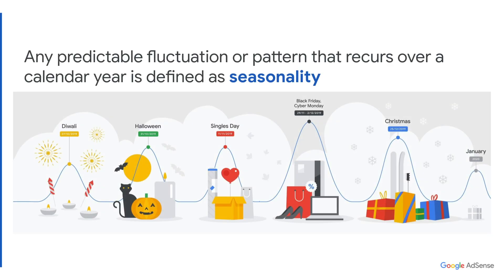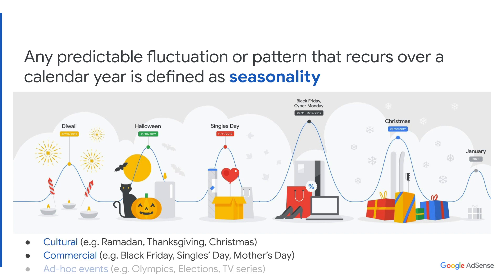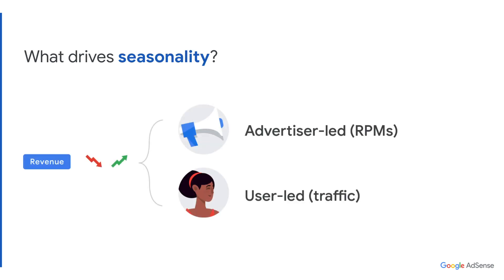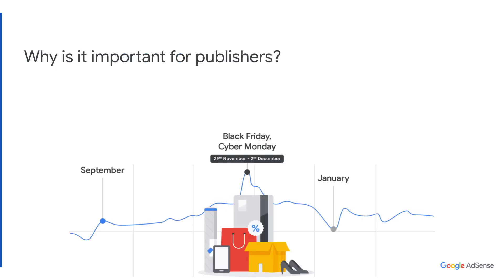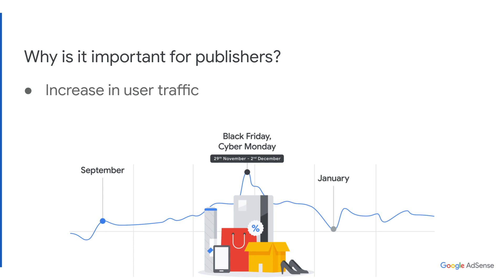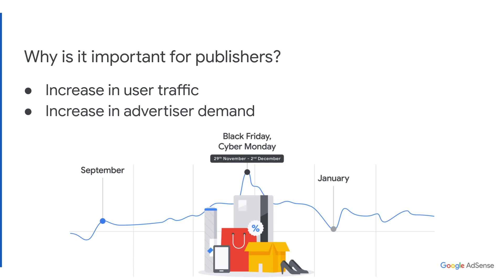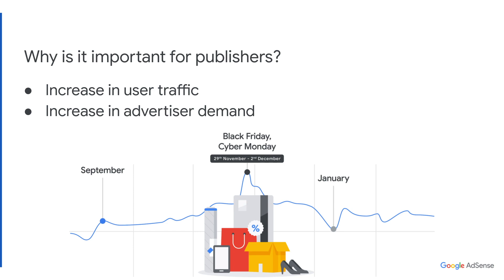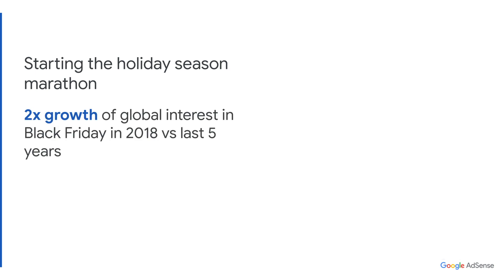What is seasonality and why is it important?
In this video, Alistair will be taking you through some of the best practices that you can use when preparing for the holiday season. It will help you better understand what’s seasonality and why it’s important for you.

To learn more, you can have a look at the sources below.